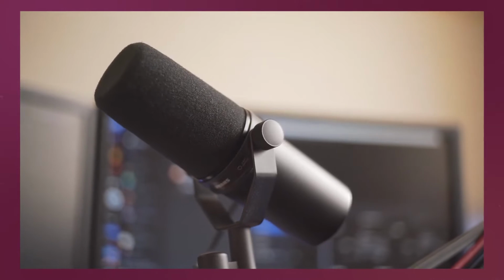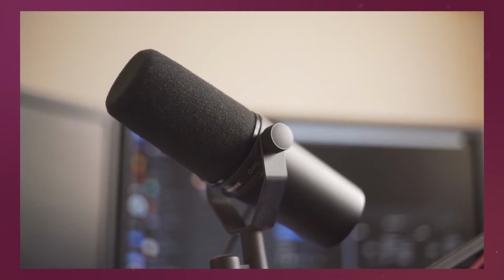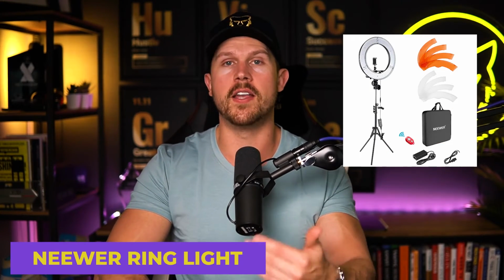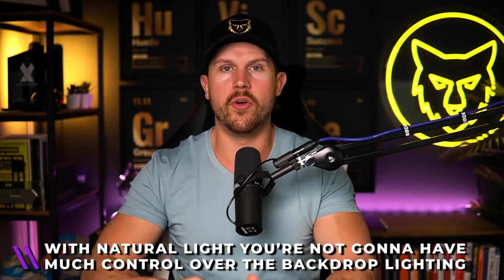The PERFECT YouTube & Video Equipment for Realtors with ANY BUDGET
🎯 LIGHTS. CAMERA. ACTION. 🎯 Whether your budget is $0... $500... $1,000 or $2,000... THIS video will explain the best video equipment for Realtors to create incredible video content. I break down various camera, lighting and audio options for all price points so you can find the one that works best for YOU! If you want to know how to use YouTube for Realtors or how to start a Real Estate YouTube Channel... THIS is going to be crucial.

💥 Under $500
Camera: Any newer iPhone or Android... use what you already have!
Tripod: Amazon Basics
Audio (Lav mic) - Rode SmartLav+
Audio (on phone) - Rode Videomicro
Audio (desktop) - Blue Yeti
Lighting - Neewer Ring Light

💥 Under $1,000
Camera - Canon M50 kit
Tripod - Neewer Aluminum
Audio - Blue Yeti

💥 Under $2,000 (This is my exact set up)
Camera - Sony a6600
Alternative Camera - Sony a6400
Tripod - Neewer Carbon Fibre
Lens - Sigma f1.4 30mm

Audio
Mic - Shure SM7B
Mic Boom Arm
2X XLR Cable

Lighting
Light - Godox 60SL
Stand - Neewer Heavy
Soft-box - Neewer Hexadecagon
Coloured Background Lighting

Philips Hue Light Bar
Philips Hue Light Strip
Philips Hue Smart Bridge (required to use bar or strip)
Additional Connections

Mic Adapter (connect to stand)
Mic to Camera Cable

🔥 Join 1000's of Agents on the Waitlist for our Next Virtual Event 👉🏼

Mike Sherrard is a global team leader & licensed Real Estate Agent at eXp Realty 2025:
🏆 Ranked #3 Realtor on YouTube, Globally

🐺 Book a Private 1 on 1 Zoom Call with ME to learn more!